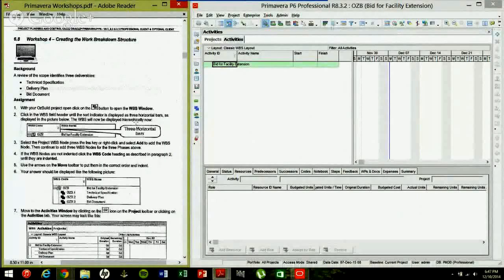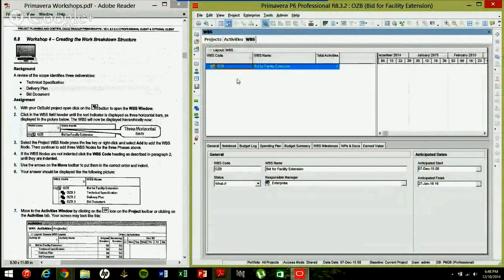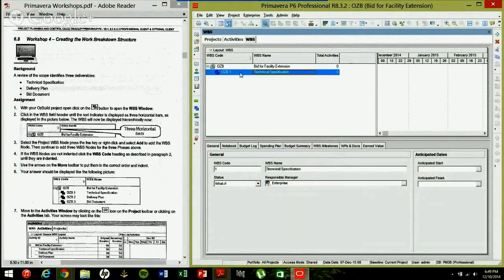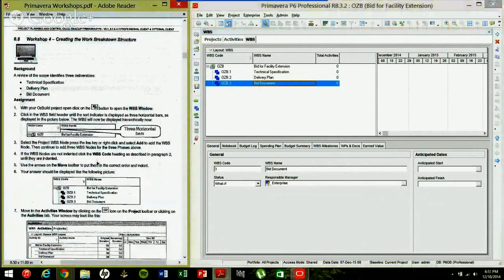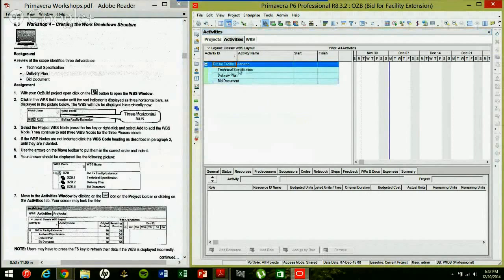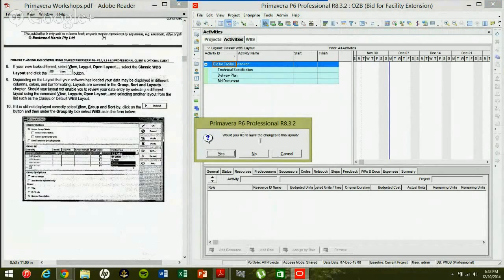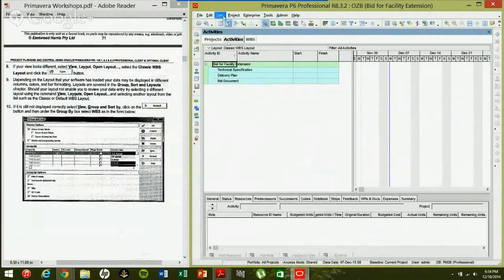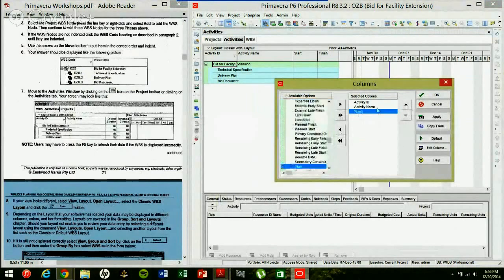Primavera P6 Training 4 Creating The WBS Copy